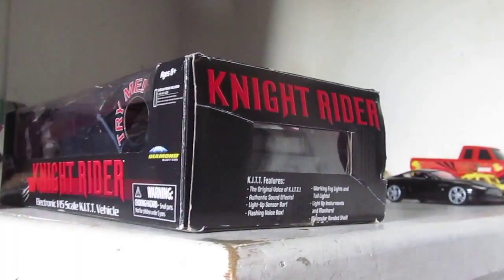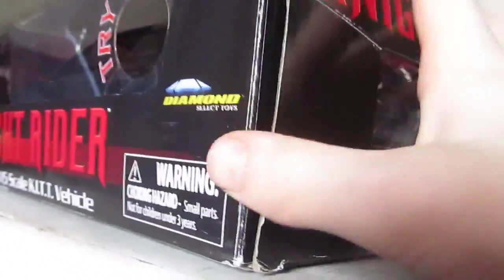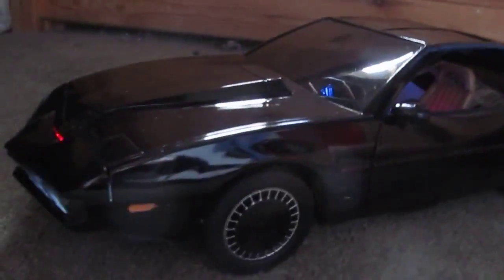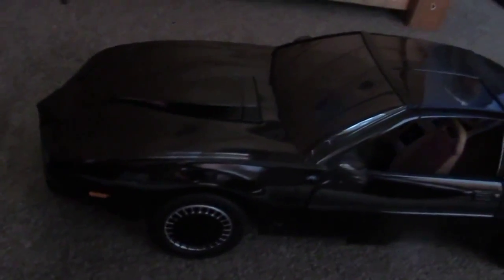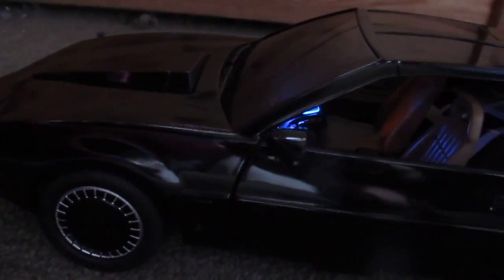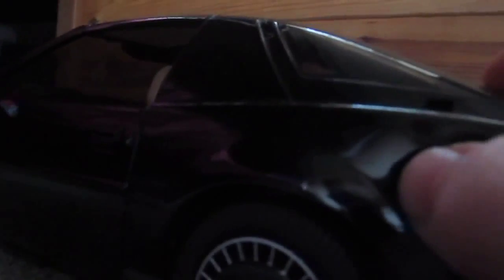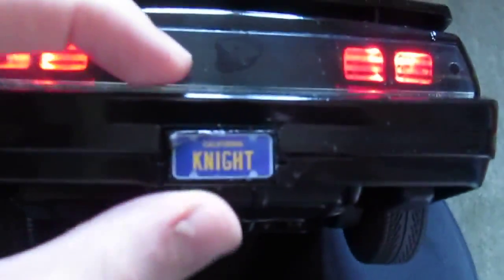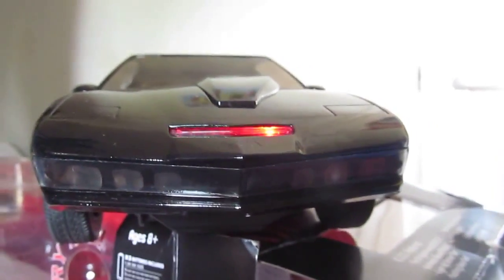Diamond select Kitt Review - Showcase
In this video I do a Diamond select Kitt review!